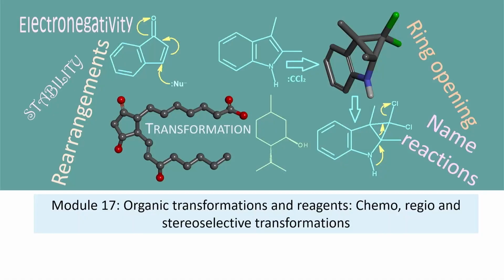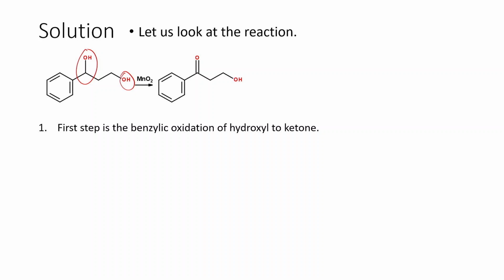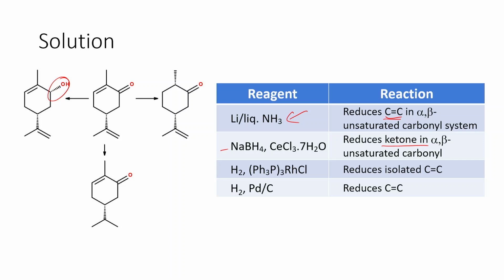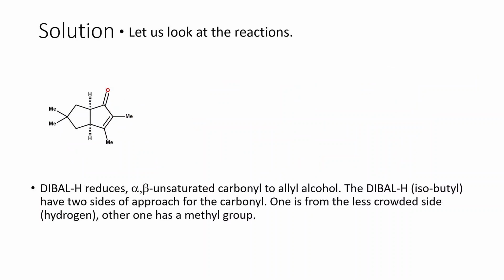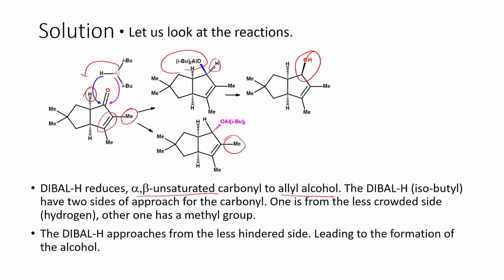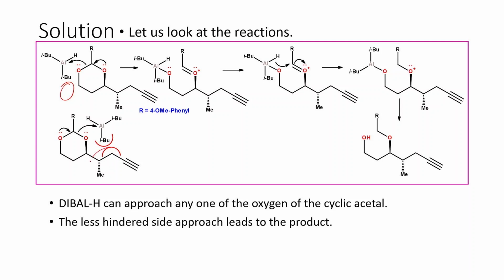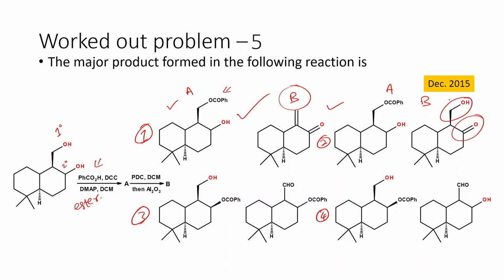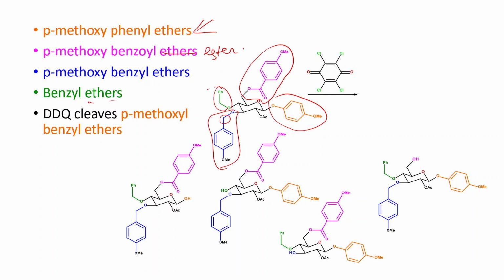Organic transformations and reagents: Chemo, regio and stereoselective transformations